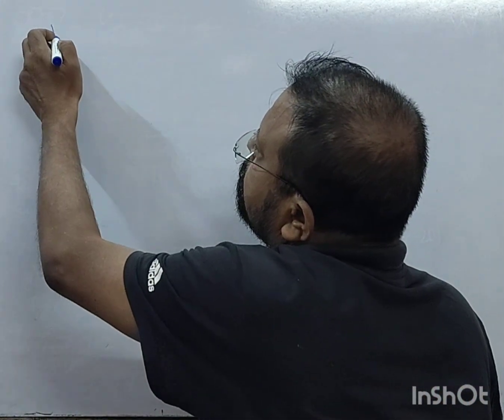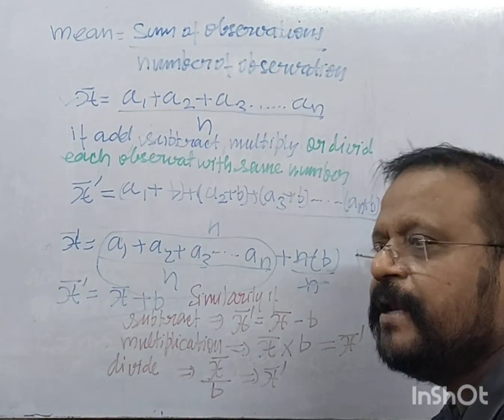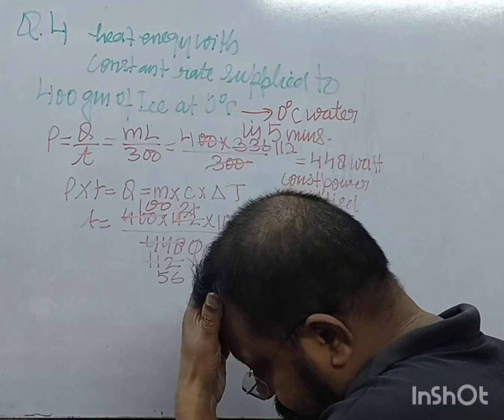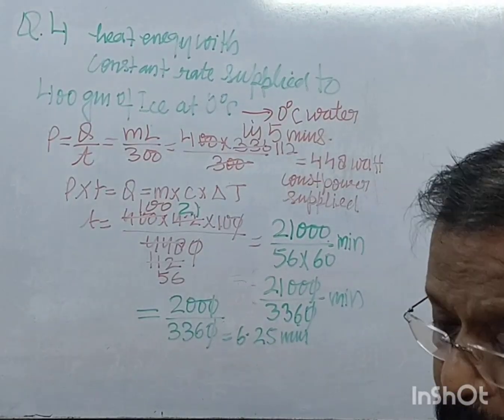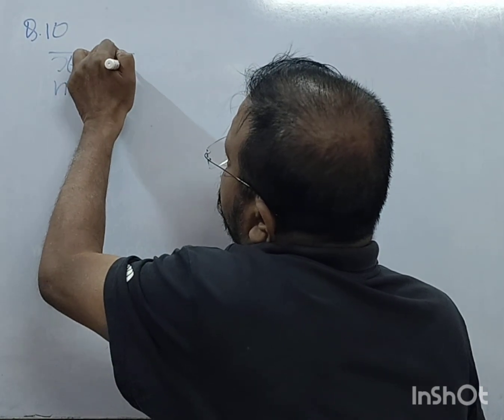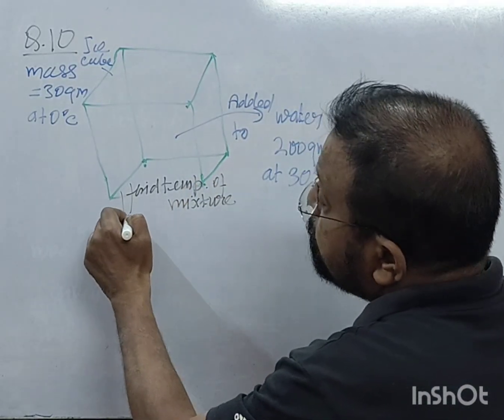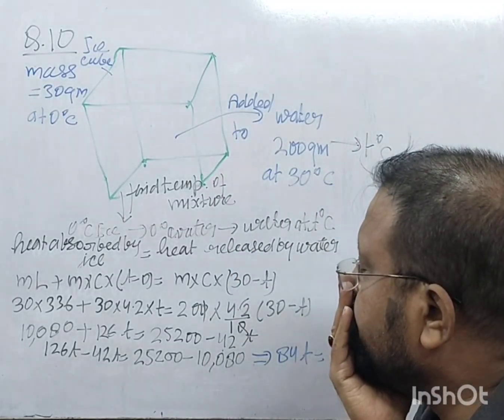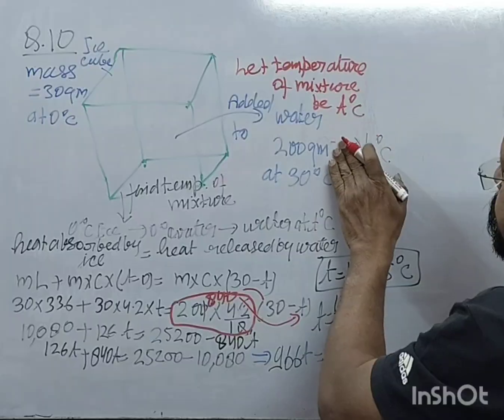Vivek Math classes ( calorimetry and mean, median and mode) 21092025Vivek Nigam